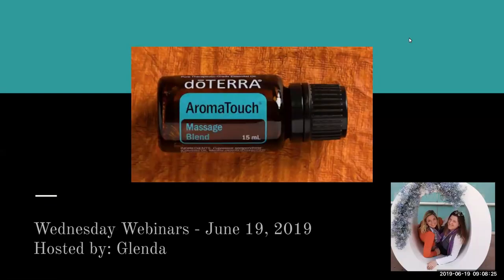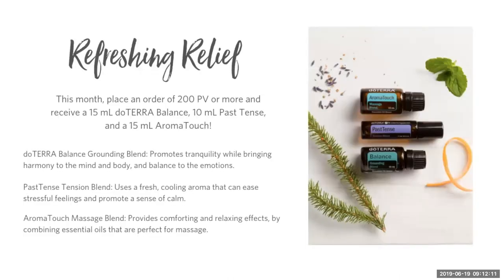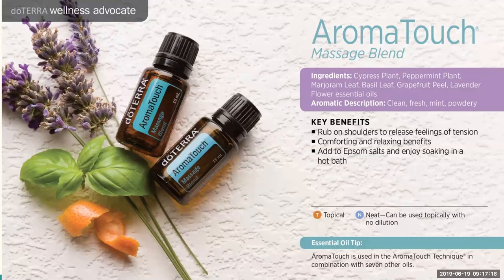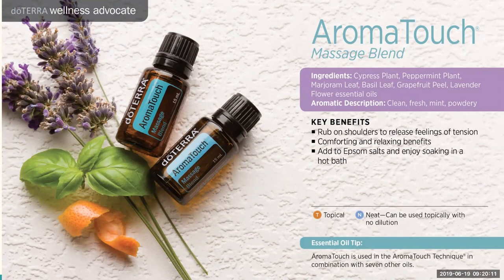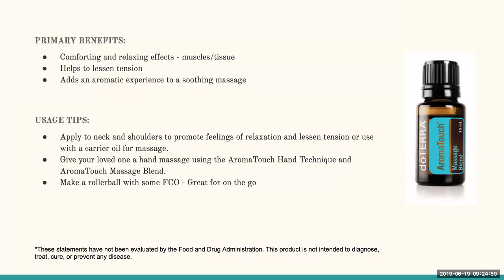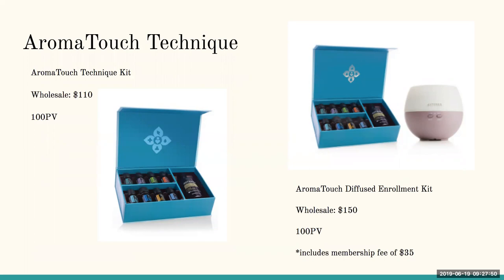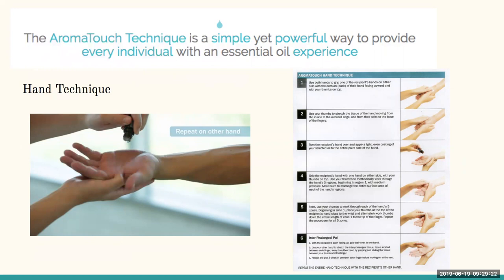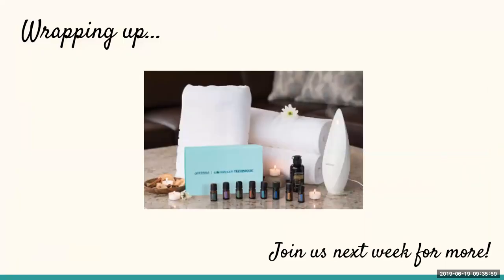Wednesday Webinar - Aromatouch